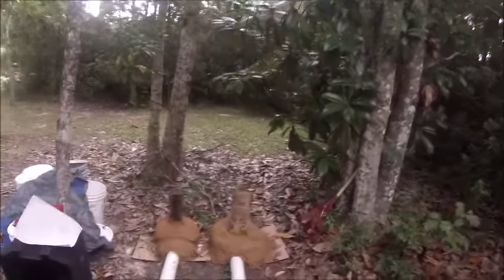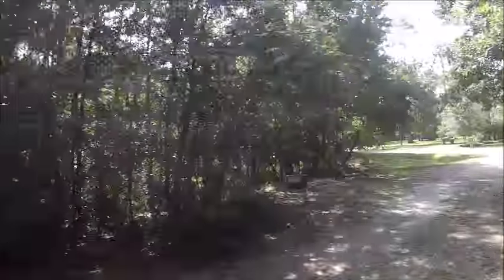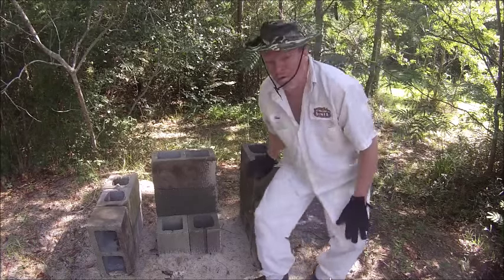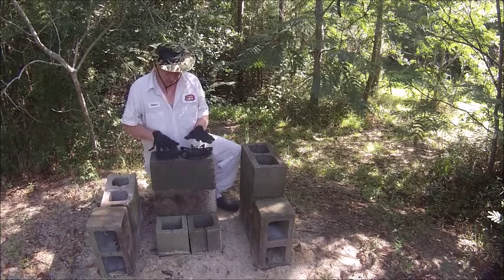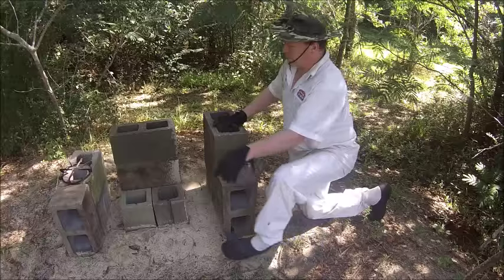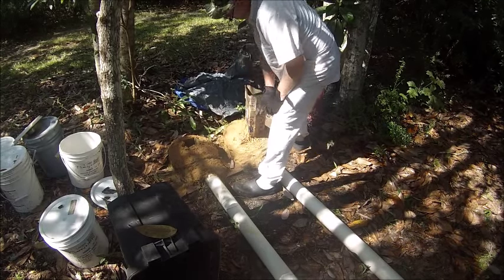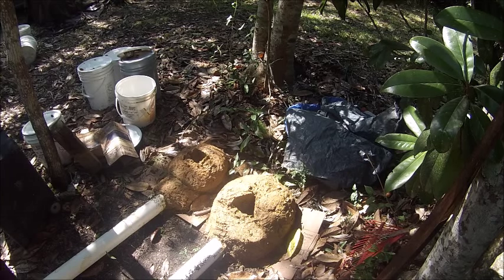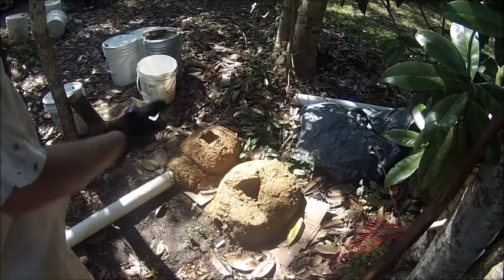Makeing Rocket Stove out of Concete Blocks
Please come see Ranger Kooky at work in the wood...Come and see  how I do thing the way I see them injoy.and you can add me on FaceBook kooky shawn it free to Add/Subscrided/Comment it free wee wee like pee wee